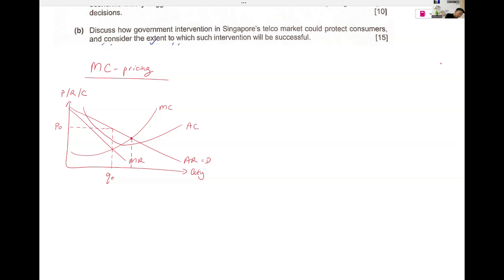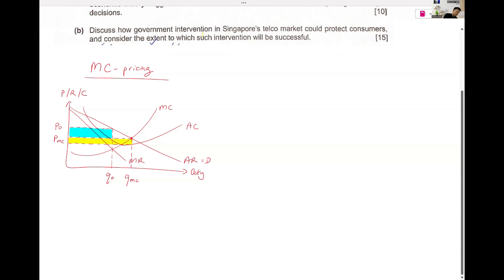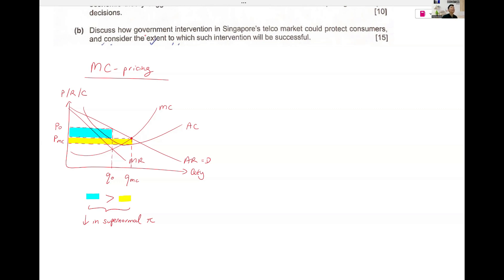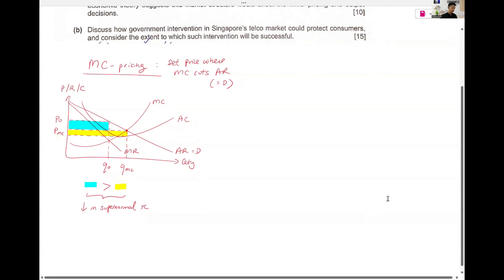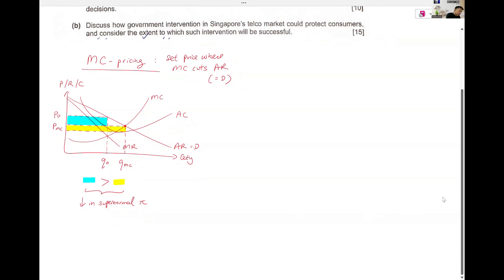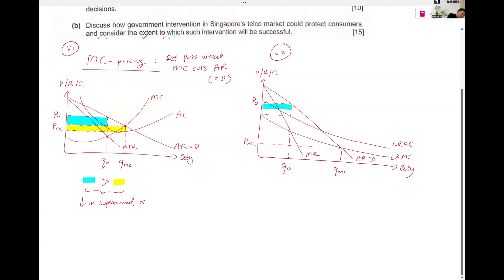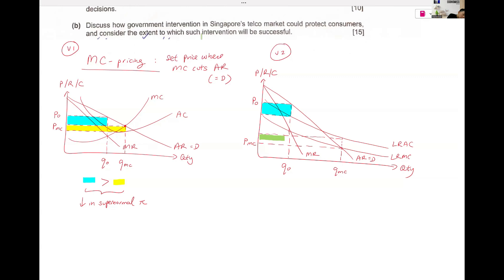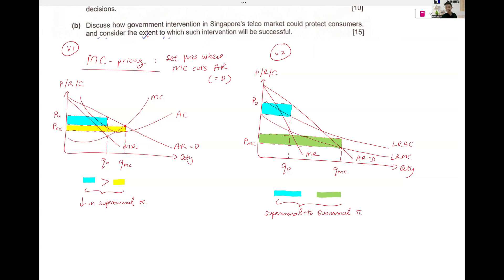H2 Econs Tuition - MC Pricing (Part 1)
H2 Economics Tuition - MC Pricing (Part 1)